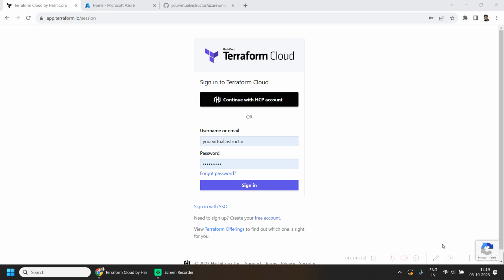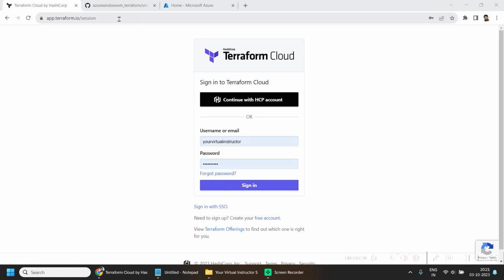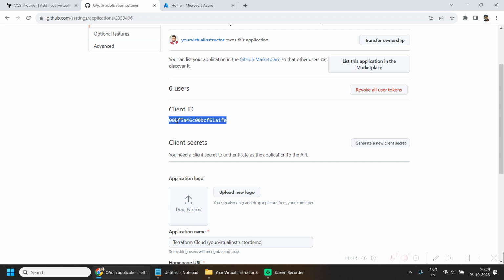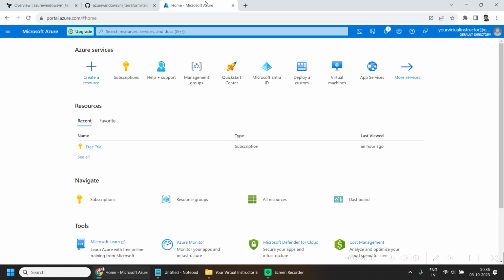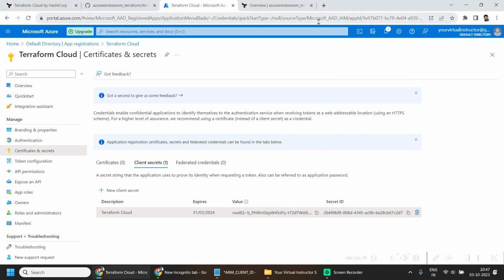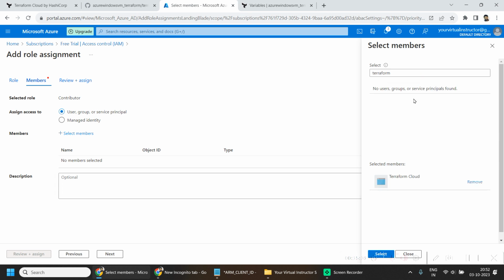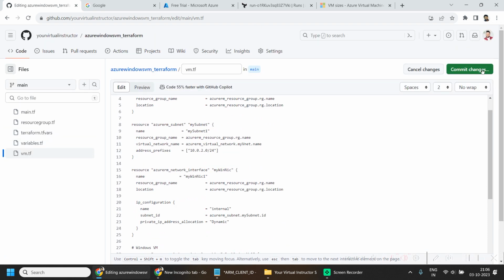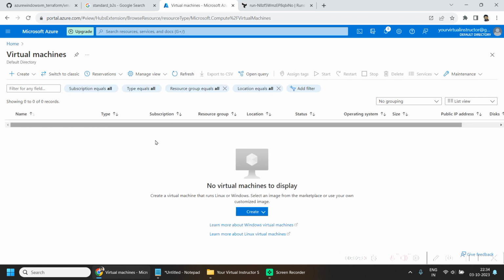Automate Azure Cloud Deployments: Unlock the Power of Terraform Cloud DevOps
Infrastructure As Code: Automate Azure Cloud Deplyments With Terraform Cloud DevOps

In this Terraform cloud tutorial for beginners 2023, we will see how to automate Microsoft Azure Cloud Infrastructure using Terraform Cloud and Github. A must watch, if you are new to Hashicorp Terraform Cloud, Azure DevOps or DevOps in general

In this infrastructure as code with terraform lab, we will also see, how to do App registration in Microsoft Azure Active Directory and what are Terraform Workspaces and Terraform Variables.

Based on Github Respository changes Terraform Cloud with trigger automatic runs to deploy the infrastrucure in Microsoft Azure.